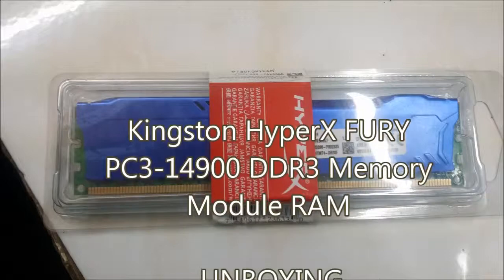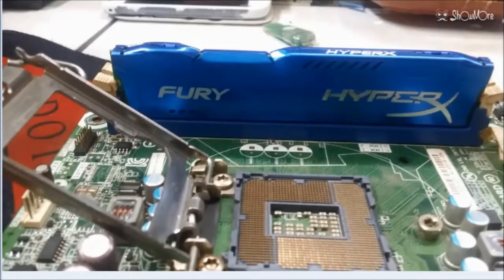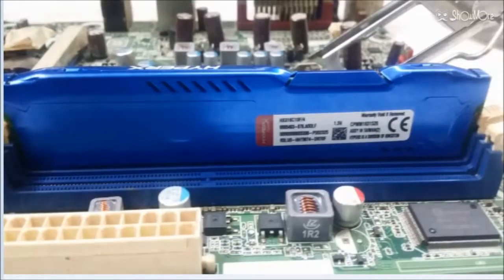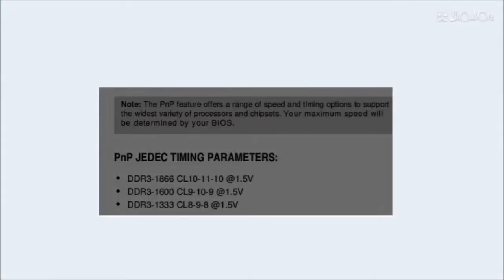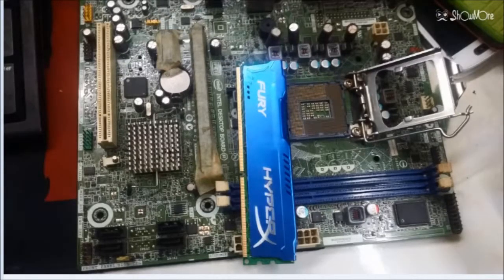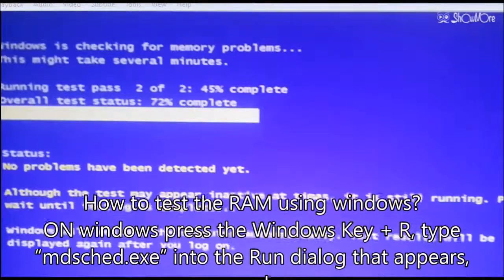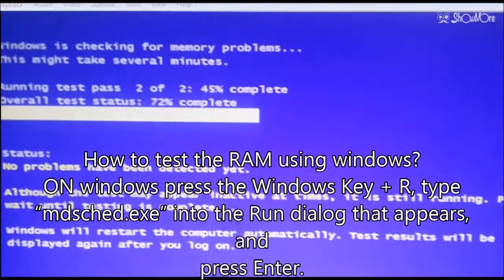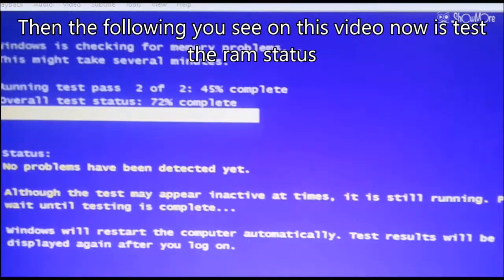I bought a Hyper X fury RAM Unboxing and Physical test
HyperX FURY 4 or 8GB 1866MHz PC3-14900 DDR3 Memory Module RAM Long DIMM.
Frequency 1866MHz (If MB supported)
Dual Channel, Latency  max of C10, Voltage 1.5V
[2:00] How to test the RAM memory of a computer
Testing Result of HYPER X RAM to H61 core I3 desktop computer.
[4:33] Physical test of RAM using Aida and CPU-z software result benchmark.
LEGIT RESULT.